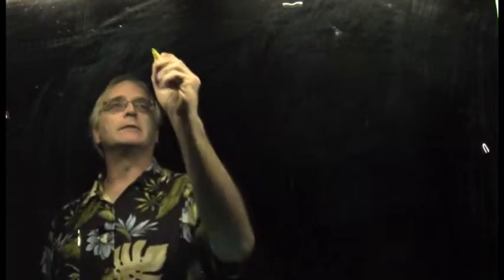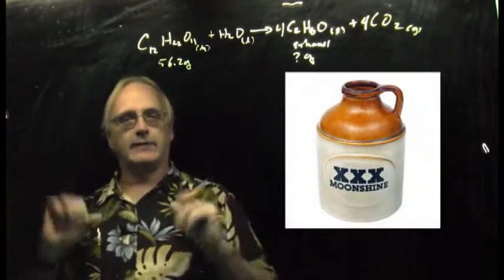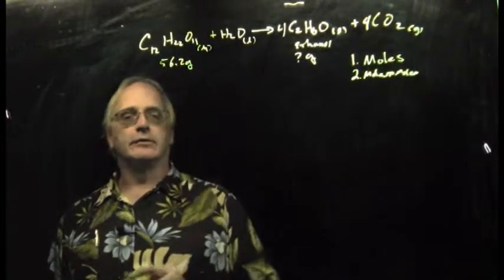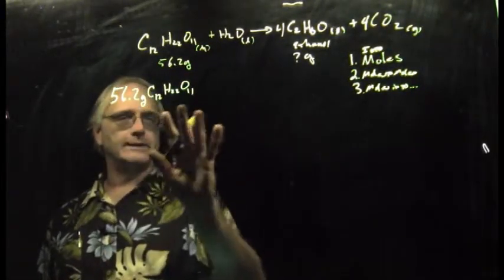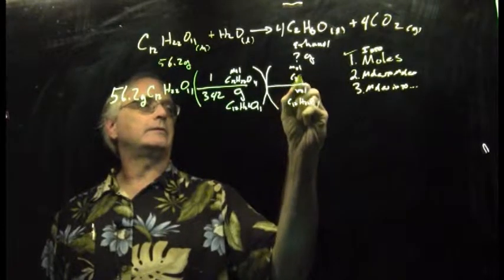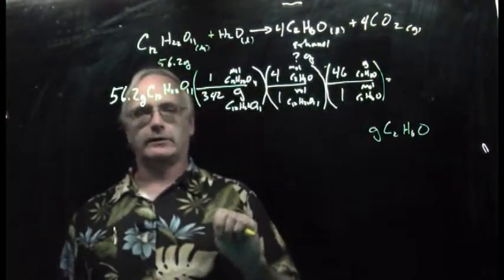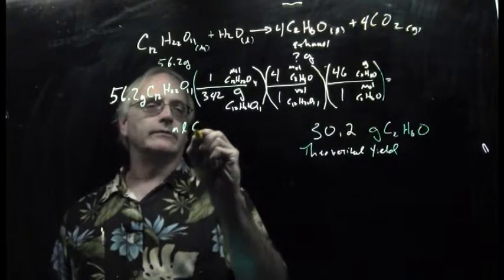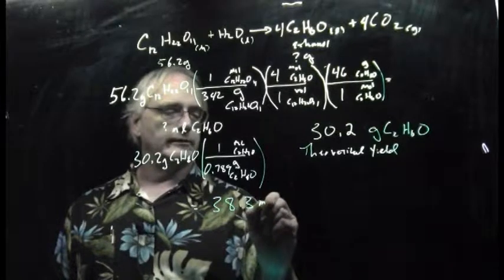Dr. O's Guide to Standard Stoichiometry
A classic stoichiometry problem on turning sugar into booze.